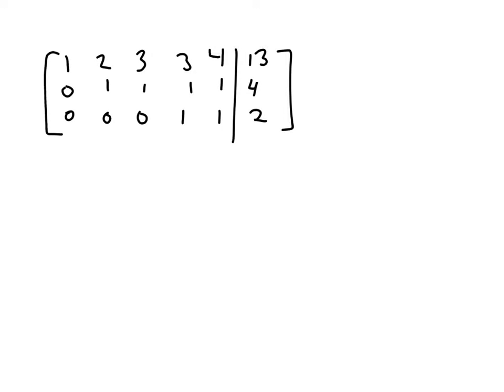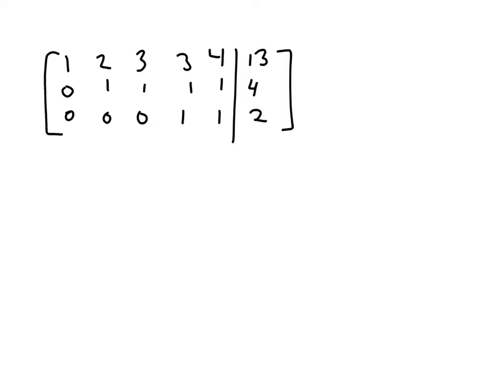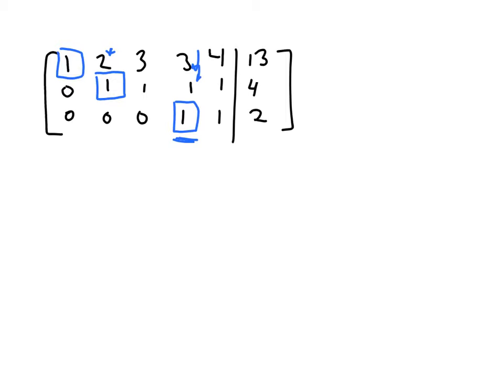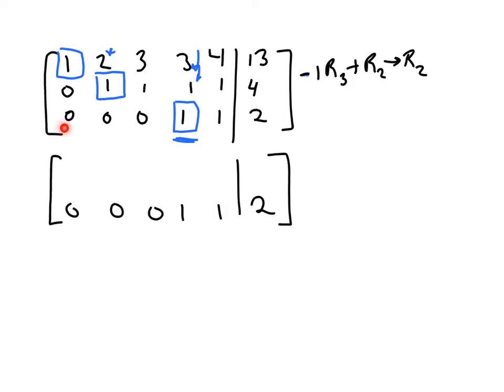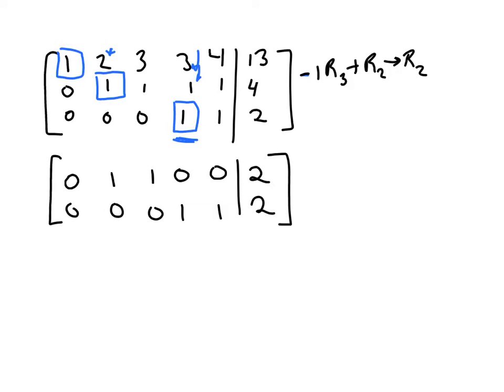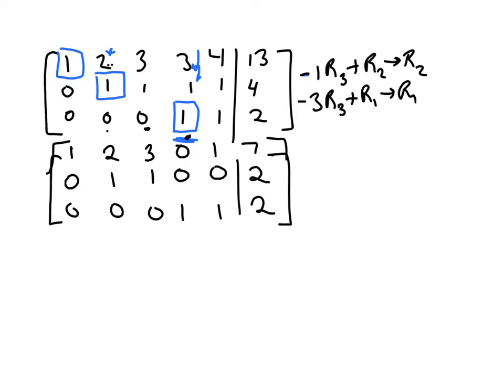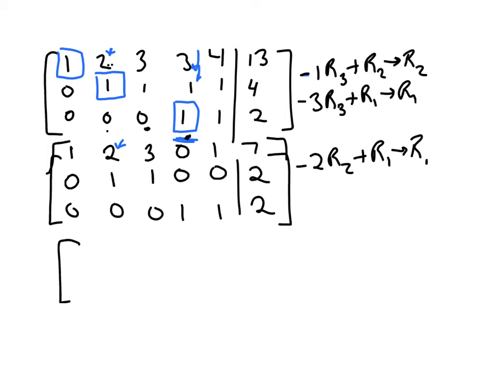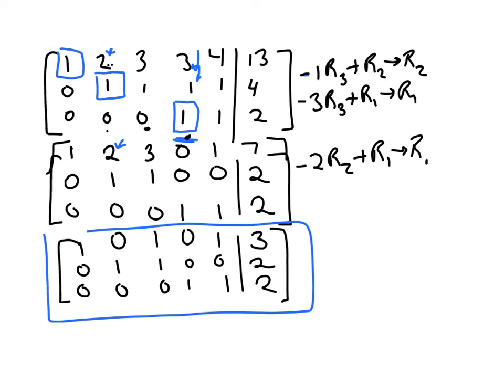Row reduction of larger system - Part 2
Continue row reduction from row echelon form to reduced row echelon form.